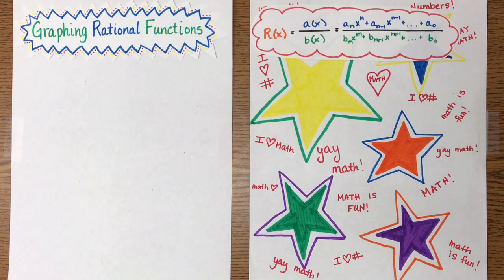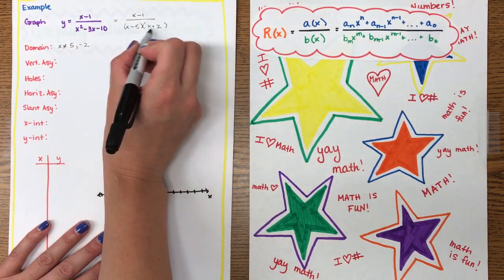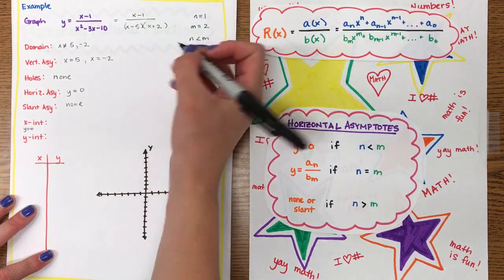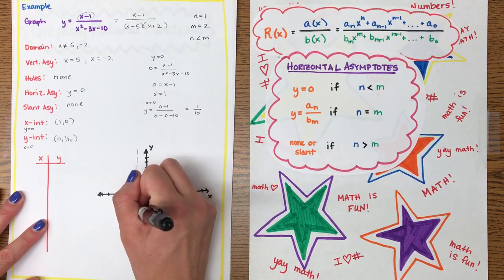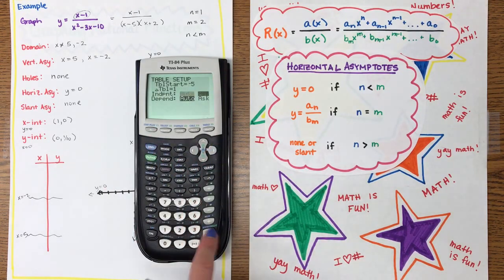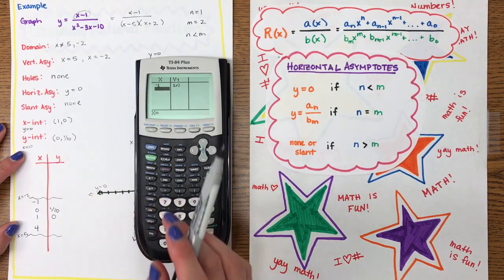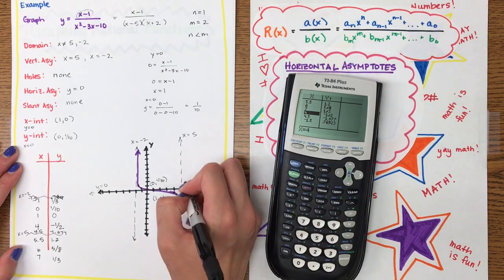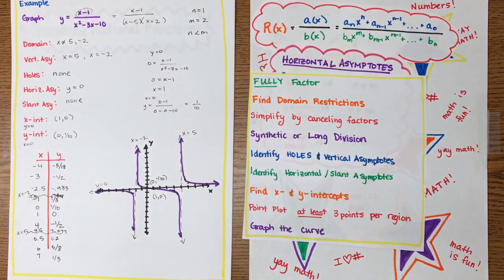Graphing Rational Functions - Example 2